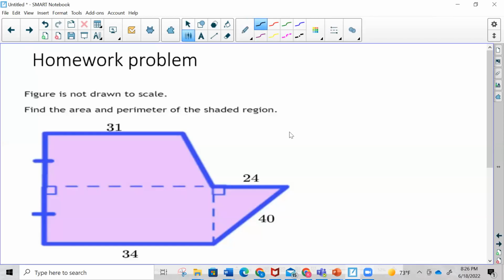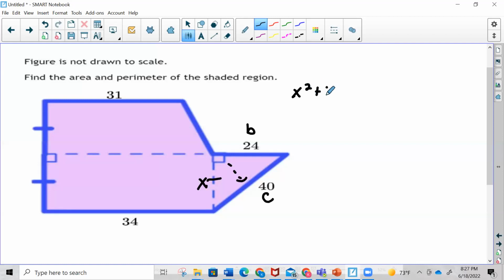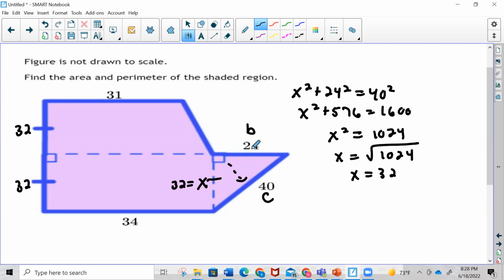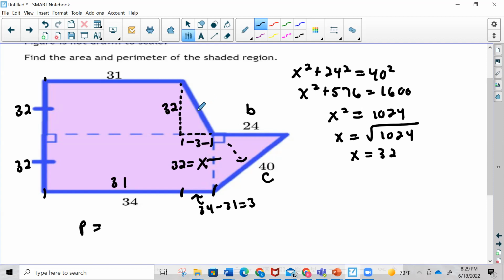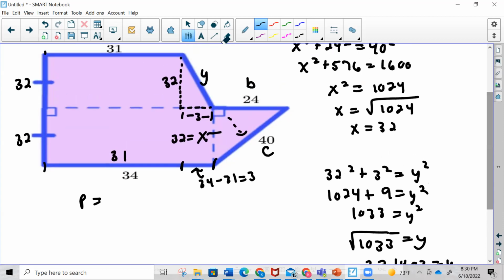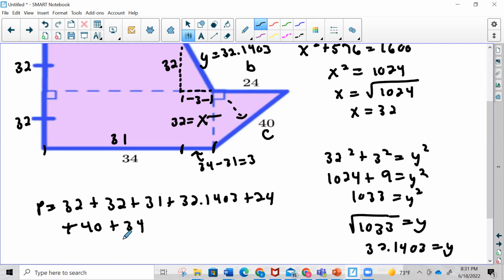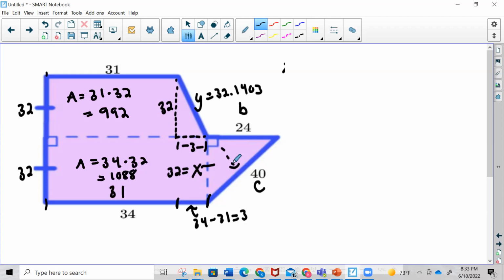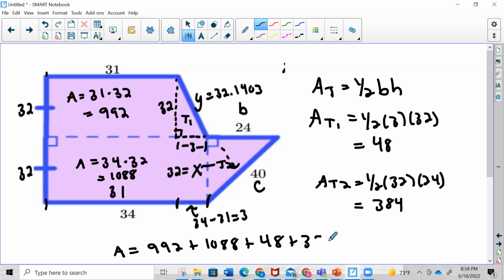Area and Perimeter Composite Figure from online homework